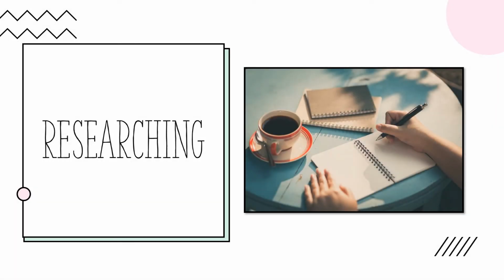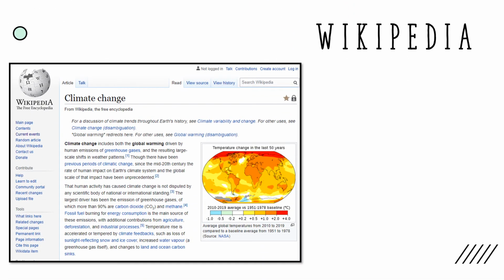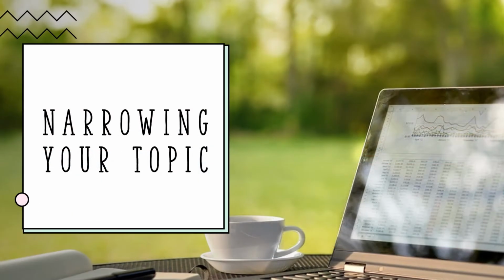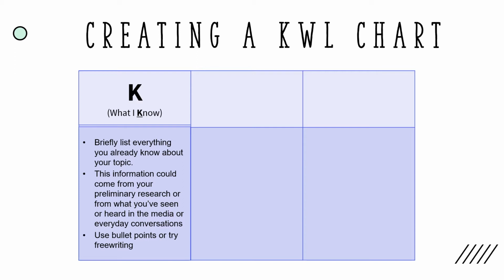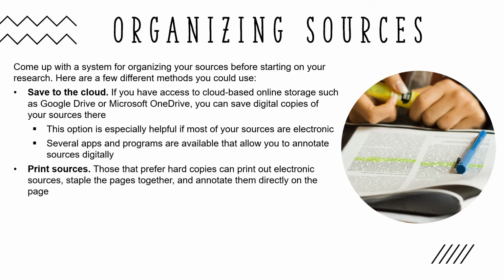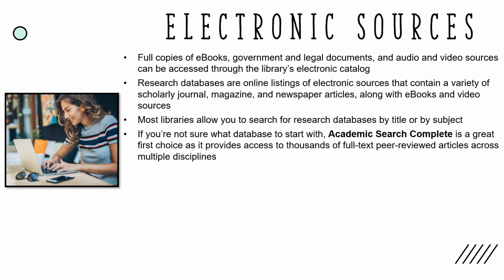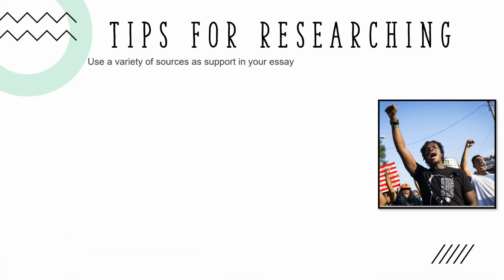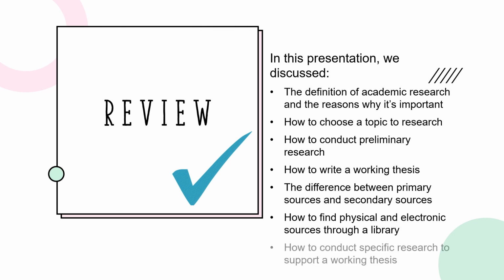Researching Presentation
This presentation goes over how to choose a topic for research, how to write a working thesis, how to find sources, and how to conduct preliminary and specific research for a writing project.